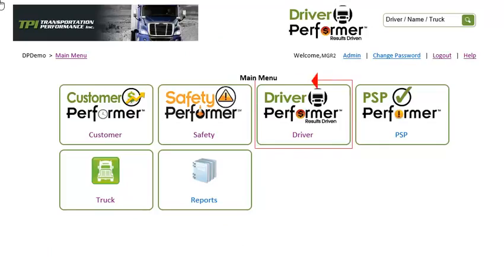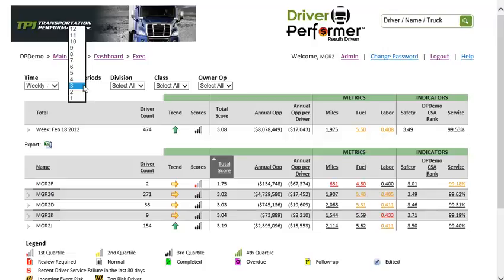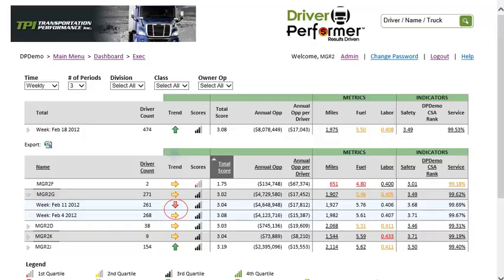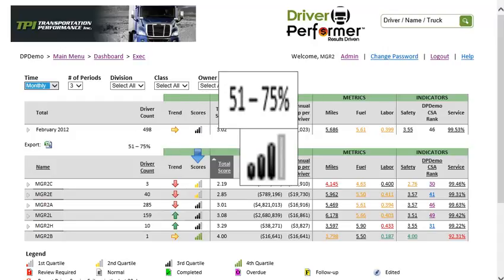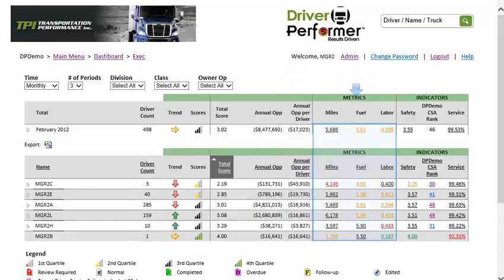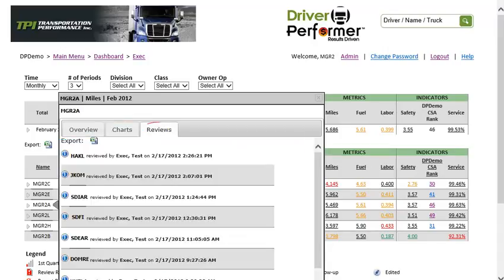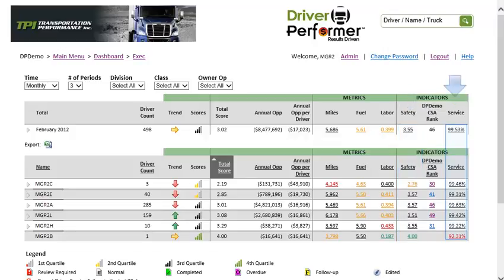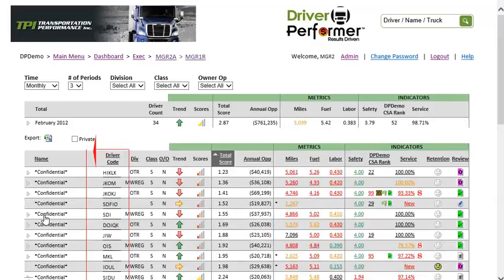Driver Performer Lvl 2 Mgr